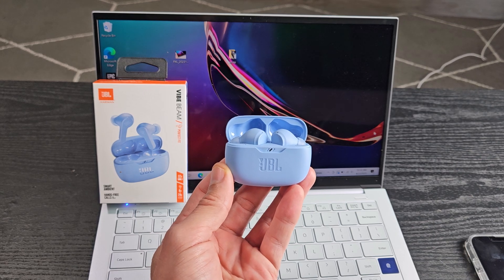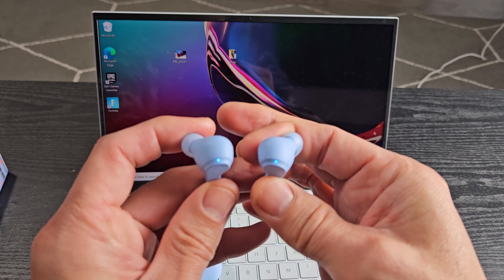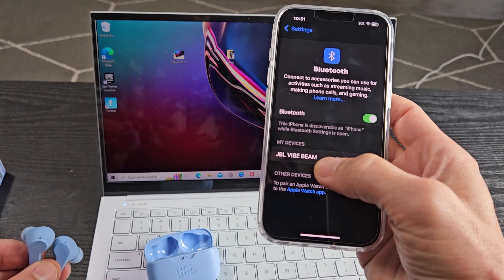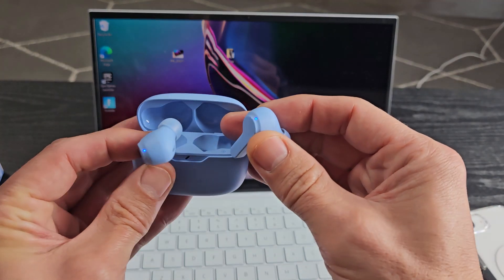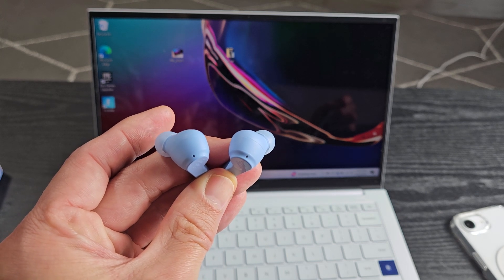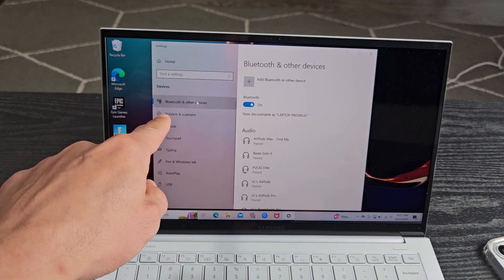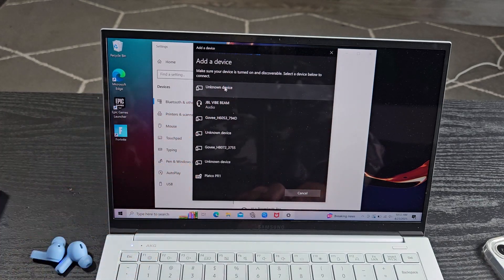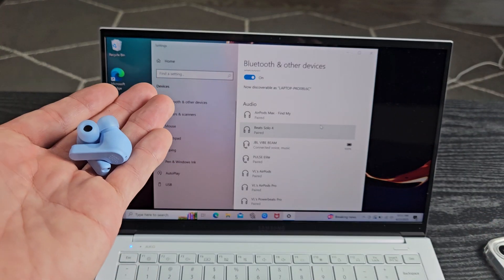JBL Vibe Beam Earbuds: How to Connect to Computer, PC, Laptop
I show you how to pair and connect a pair of the JBL Vibe Beam Earbuds to a Windows OS computer/PC/Laptop via bluetooth wireless connection.

If you have any pairing or connecting issues then try to factory reset the JBL Vibe Beam earbuds

JBL Vibe Beam Earbuds